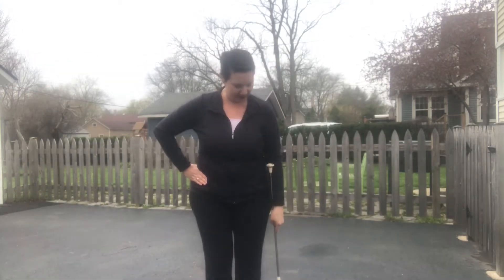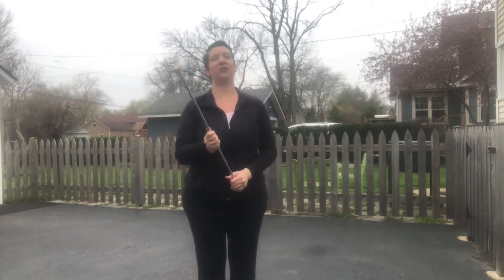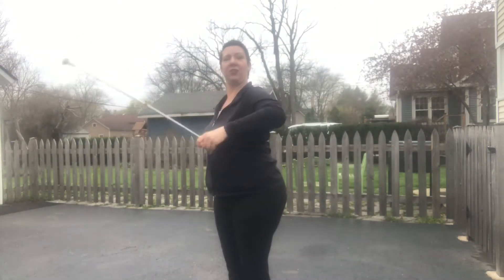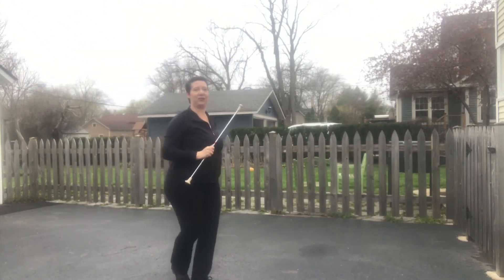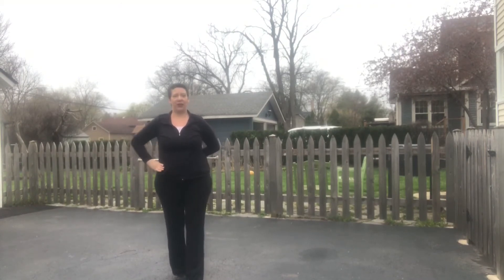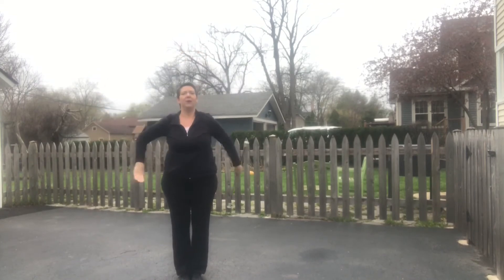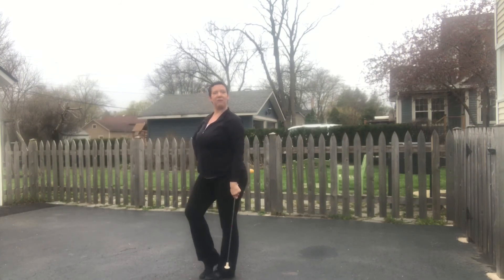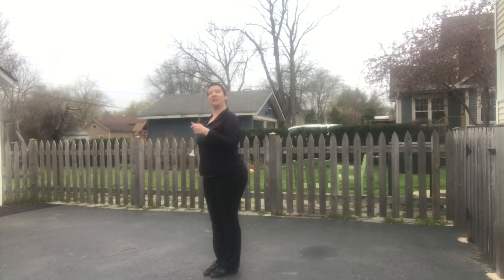Extra Skills- Shoulder Passes and Rolls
Shoulder passes, shoulder rolls, and combinations.